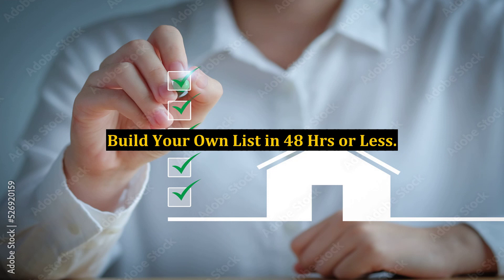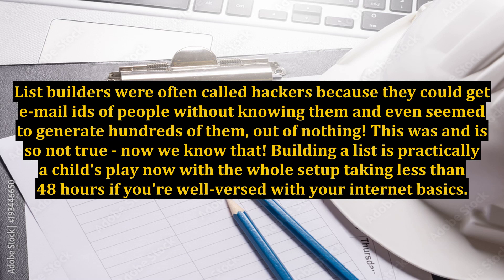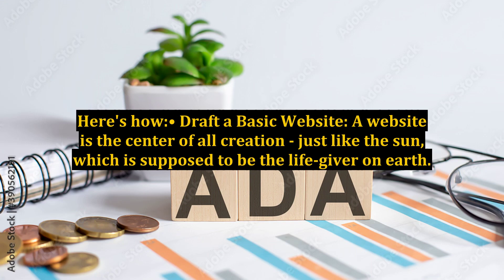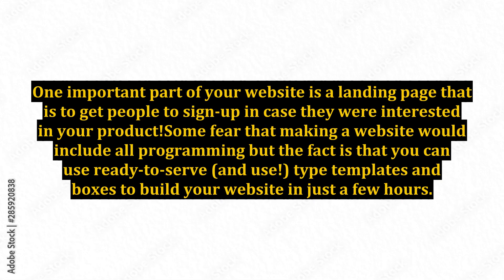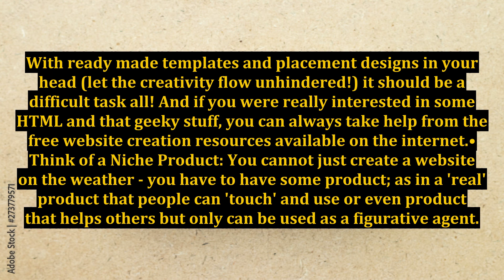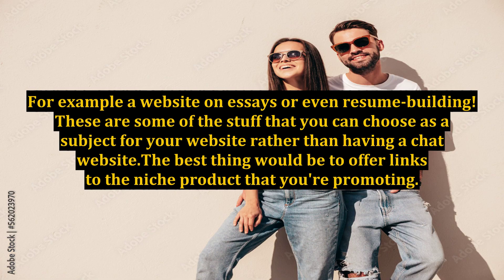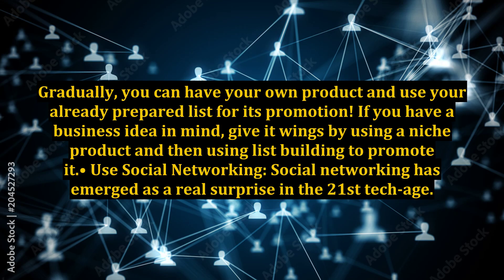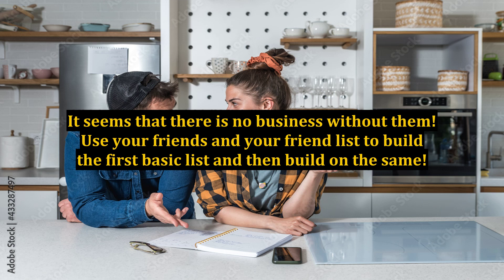Build Your Own List in 48 Hrs or Less